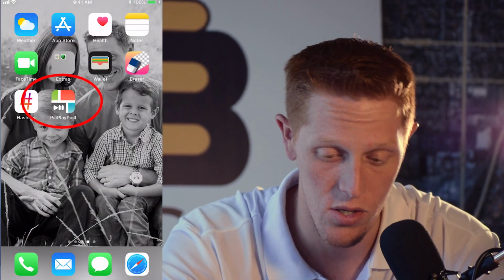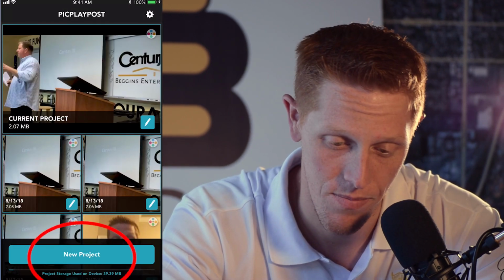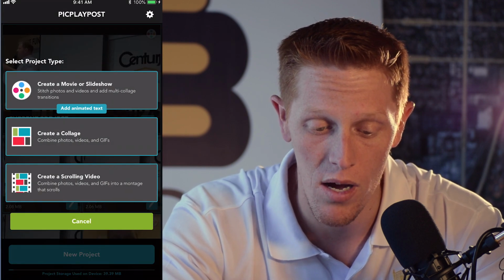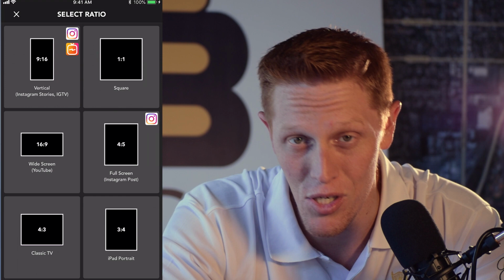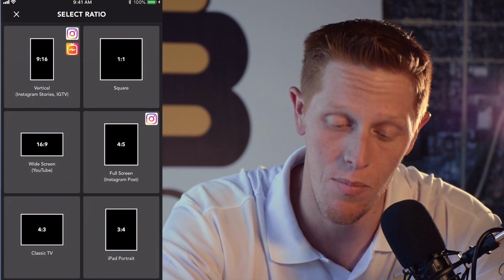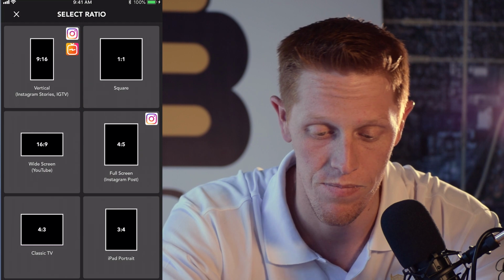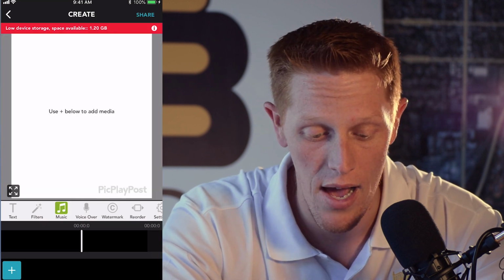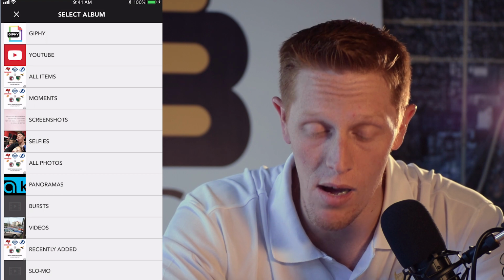[Marketing Monday] HOW TO USE PICPLAYPOST TO LEVEL UP YOUR REAL ESTATE BUSINESS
Today, CMO Mike Puma walks you through how to use picplaypost to adapt videos to the varying social media plat forms.